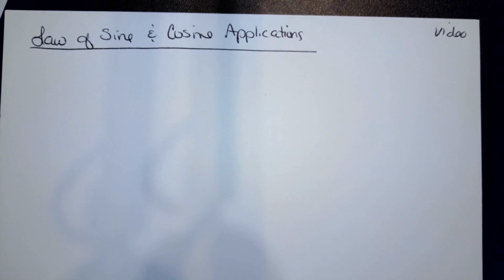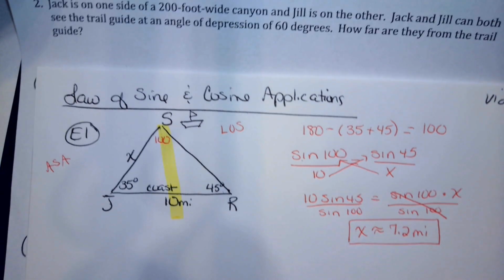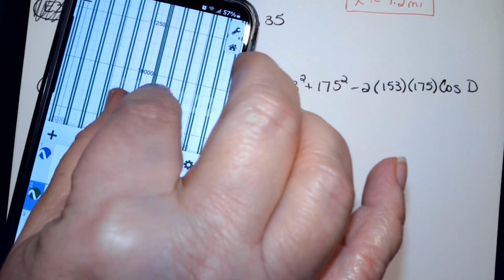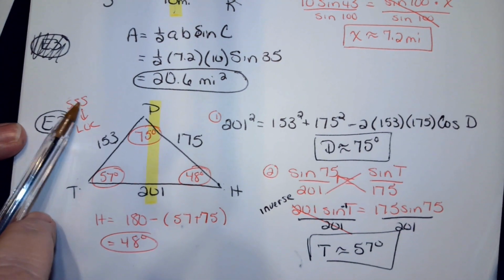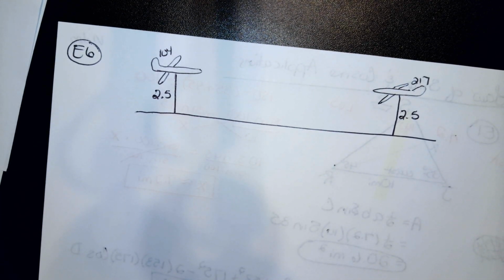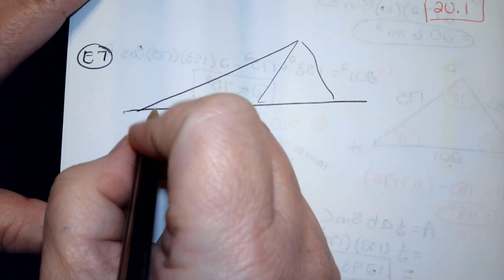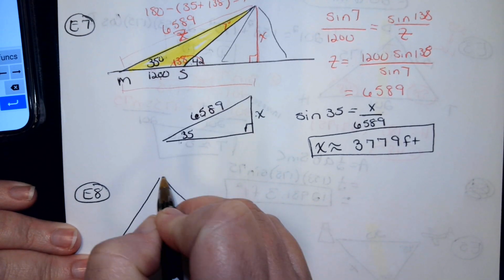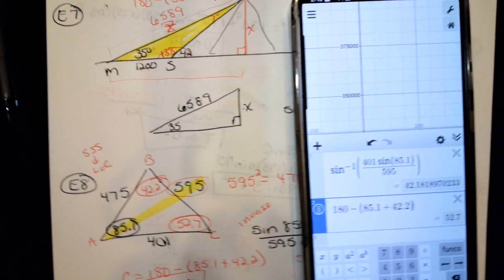Law of Sine and Cosine Applications